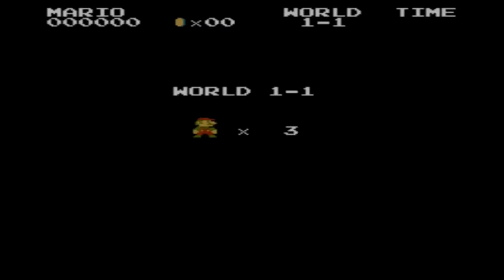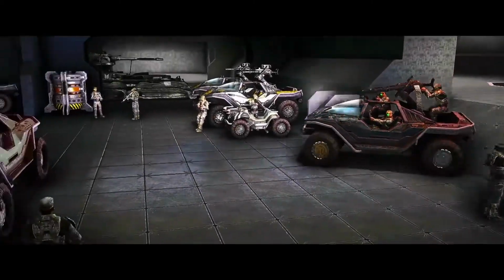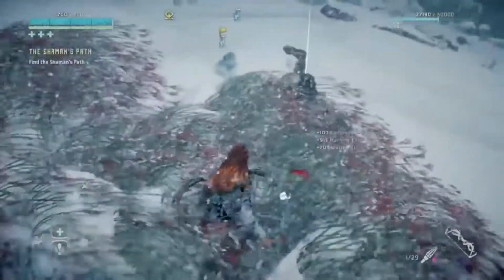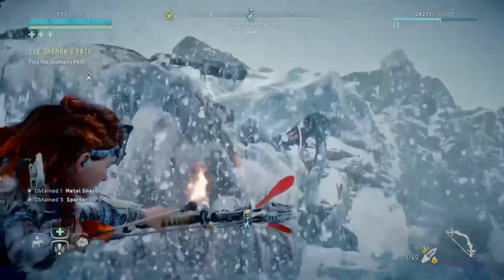Horizon Zero Dawn Frozen Wilds Review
Our review of Guerilla Games expansion to this years impressive Horizon Zero Dawn. Is the expasion worth buying...watch to find out.